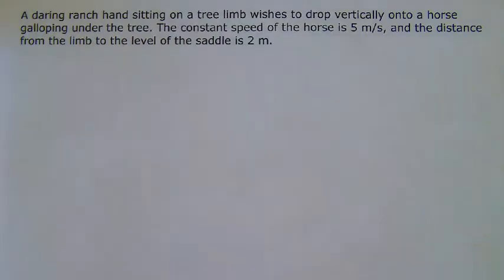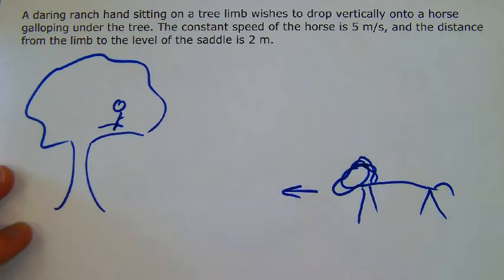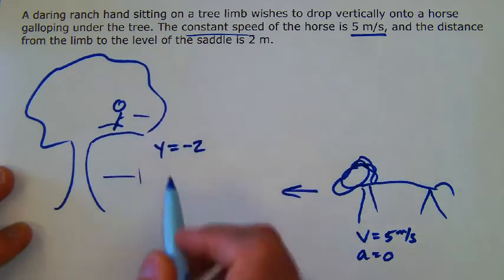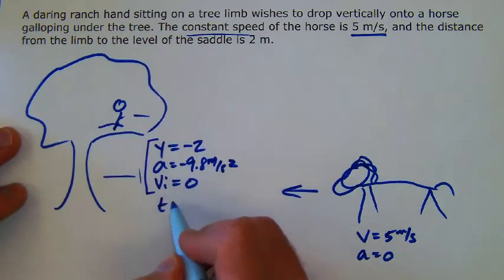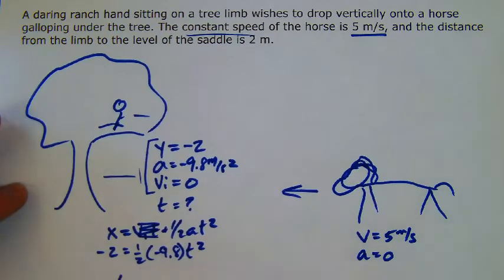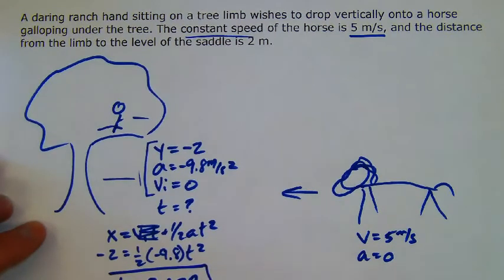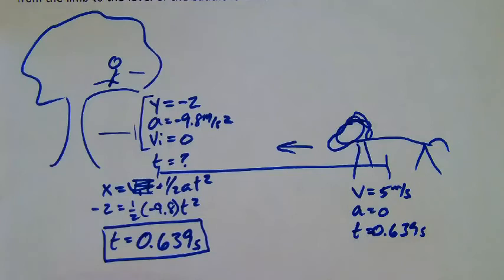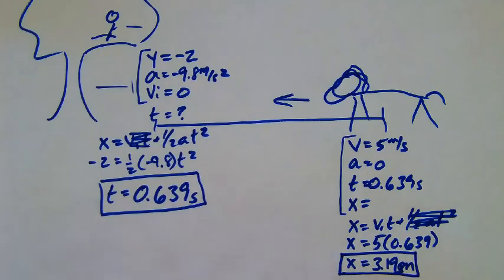Kinematics Sample Problem Ranch Hand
Sample Problem for two objects: one horizontal and one vertical.